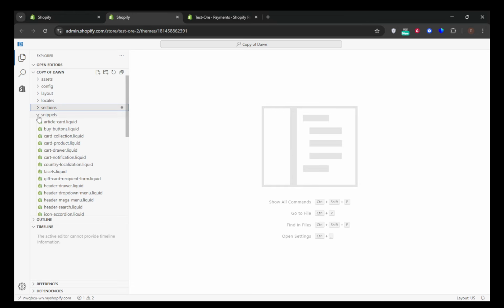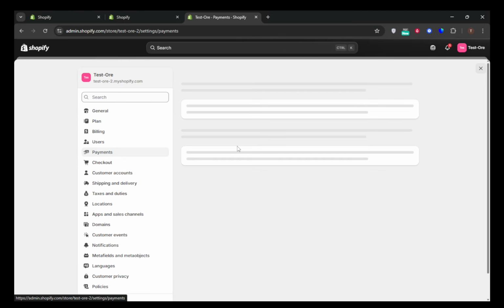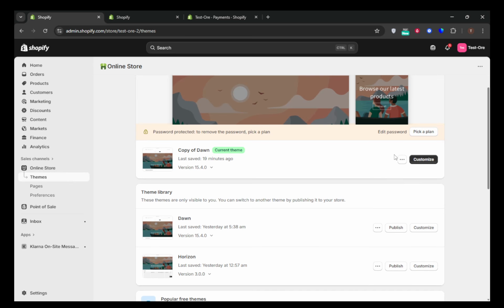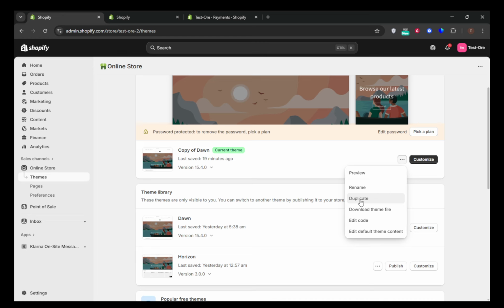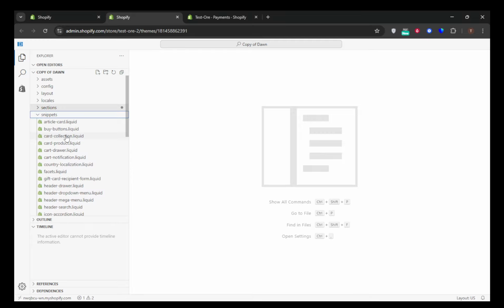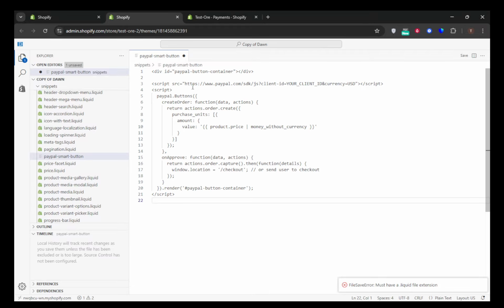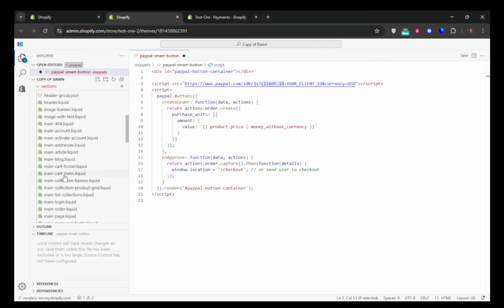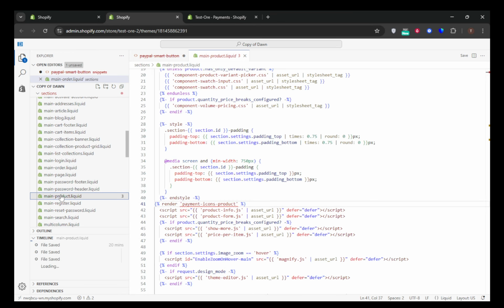How to Add PayPal Smart Buttons in Shopify Store | Step-by-Step Tutorial 2025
In this video, we’ll show you how to add PayPal Smart Buttons to your Shopify store. You’ll learn step by step how to enable PayPal Express Checkout, customize the Smart Buttons, and allow customers to pay quickly and securely. We’ll also cover tips for improving conversions, integrating with Shopify Payments, and ensuring a seamless checkout experience.